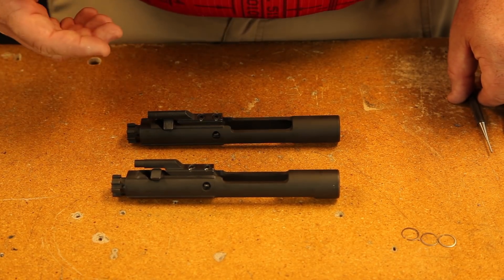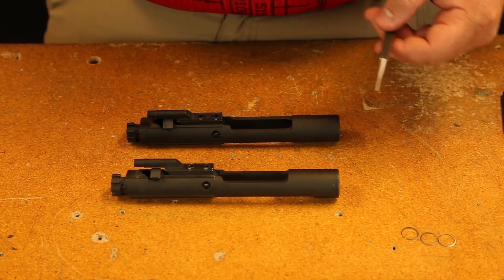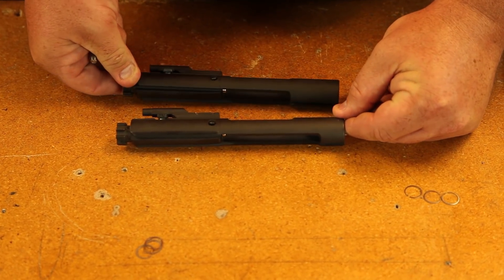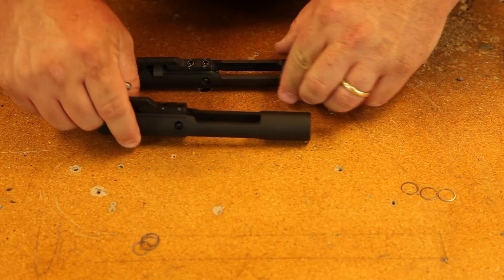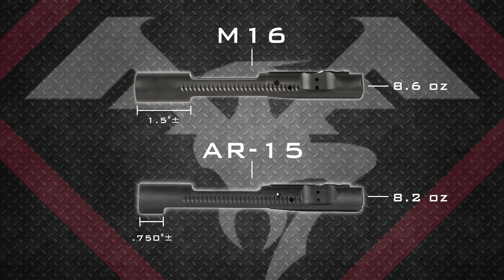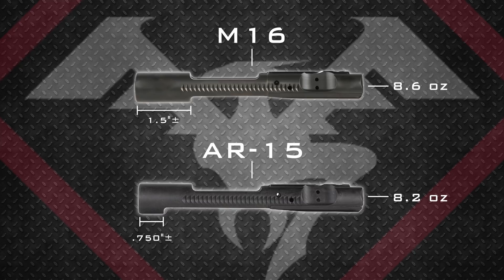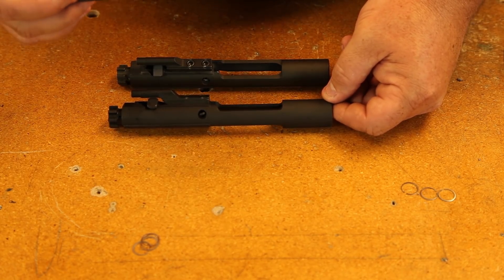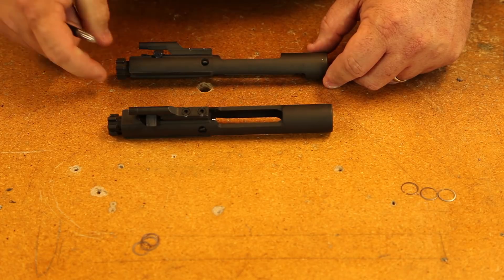Quickies Ep. 08 - What's the Difference Between AR-15 and M16 Bolt Carriers?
In this Quickies episode, we show you the difference between AR-15 and M16 Bolt Carriers